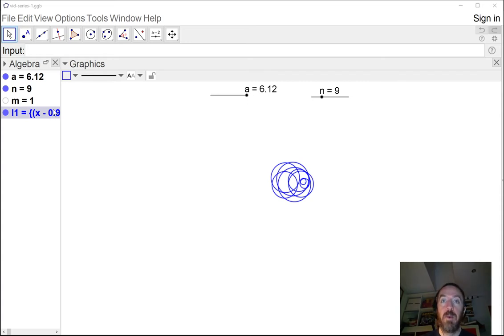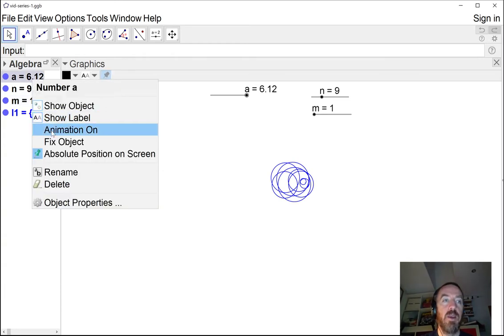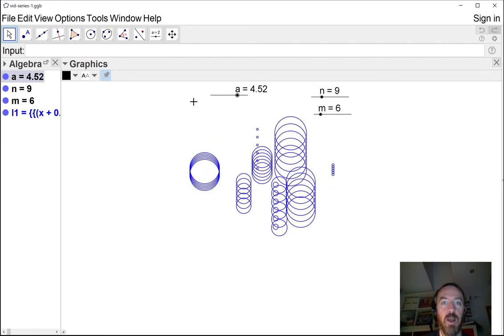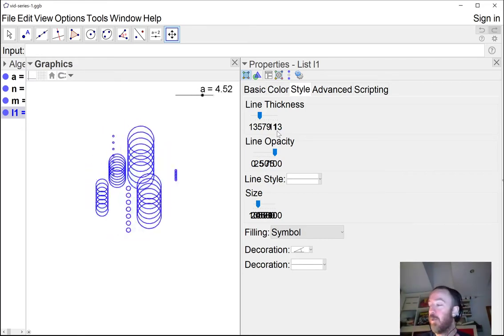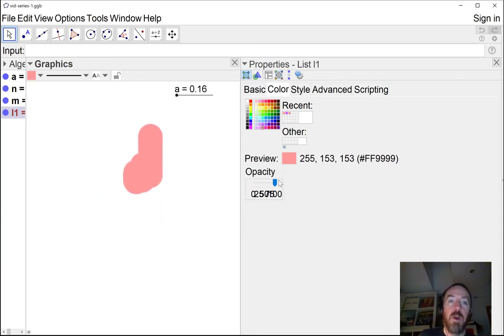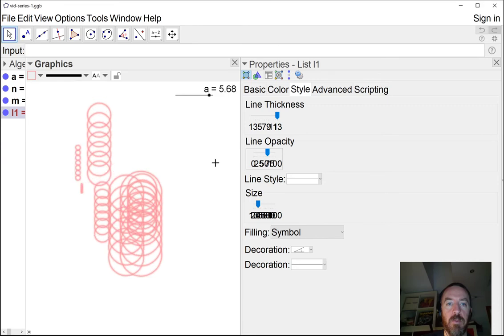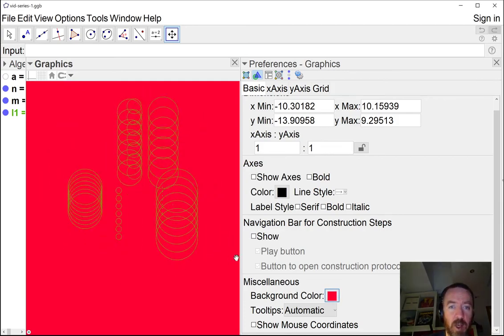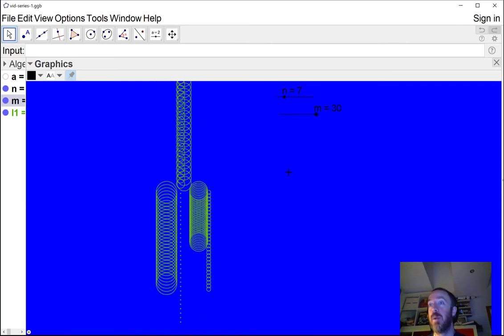Making GIFs in Geogebra 5 - Colours, Styles and Transparency